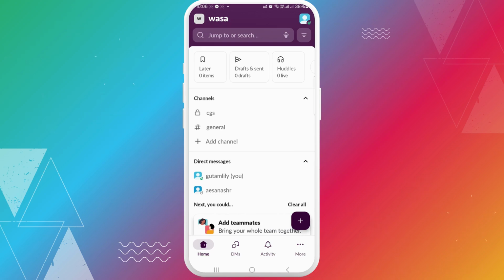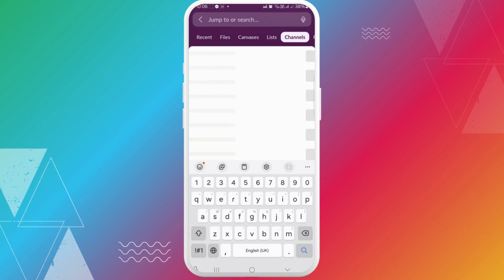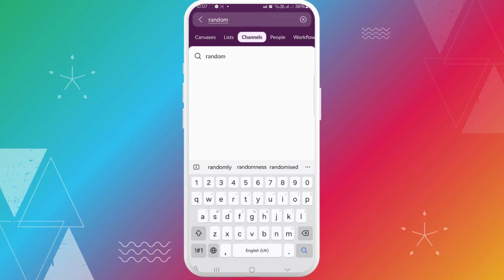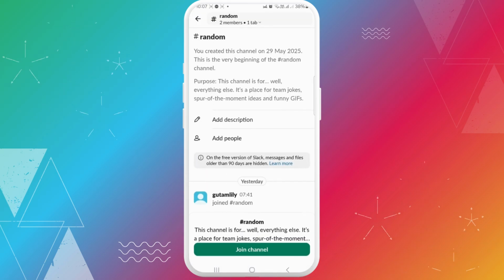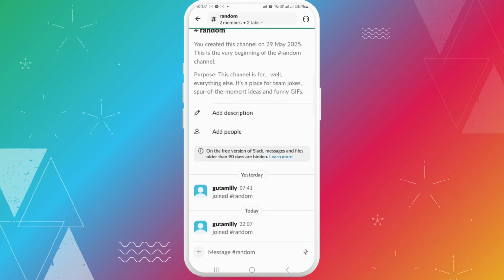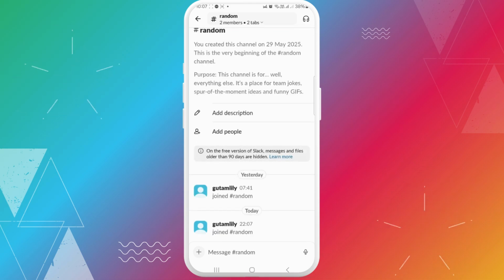How to Join Slack Channel 2025?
Looking to stay in the loop on specific topics or projects? 📢 Joining the right Slack channels is essential for staying informed and connected within your workspace. In this video, we’ll guide you through the entire process of finding and joining public channels in Slack.

Here’s what we’ll show you:

How to browse available channels

How to search for specific topics or names

Joining public vs. private channels

Requesting access to private channels

Tips for staying organized with your channels

Whether you’re part of a large corporate team, a small remote group, or a school club, learning how to join and manage Slack channels will help you collaborate more effectively.

🧠 Pro tip: Don’t forget to star your favorite channels for quick access!